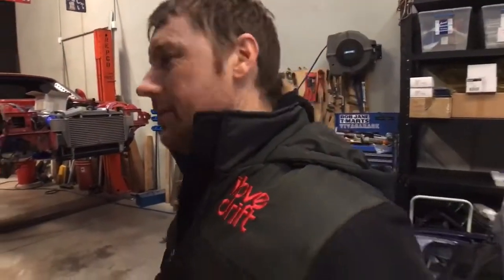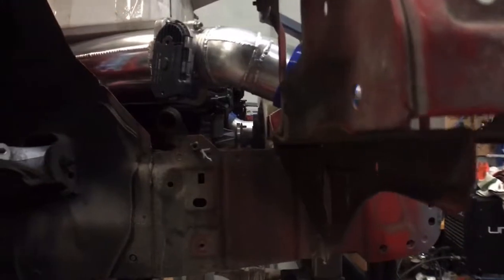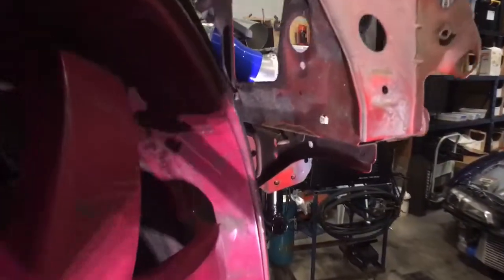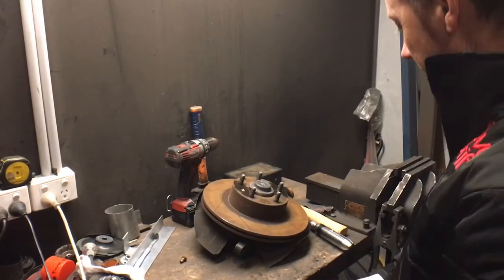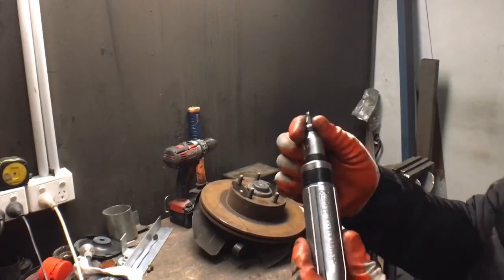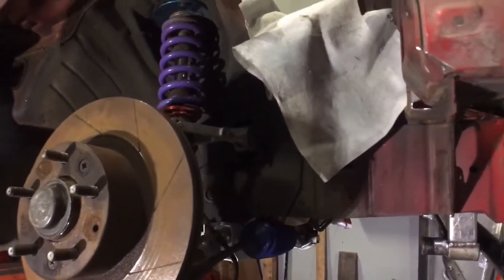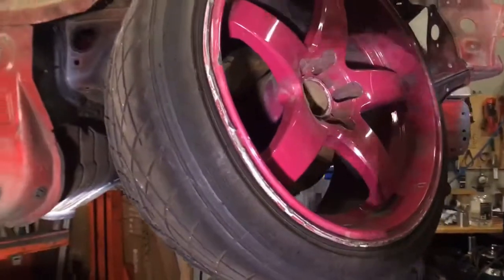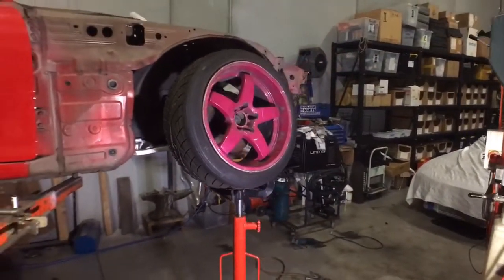FD rx7 Steering lock clearance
Making room for some extra lock on the rx7.